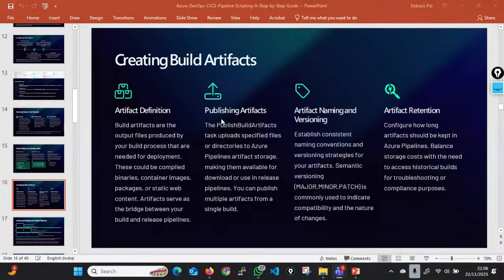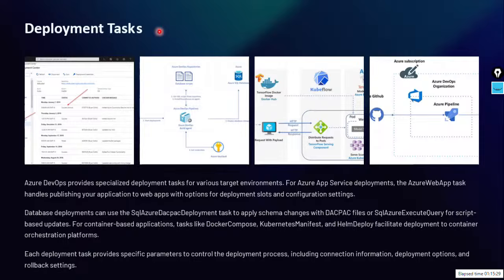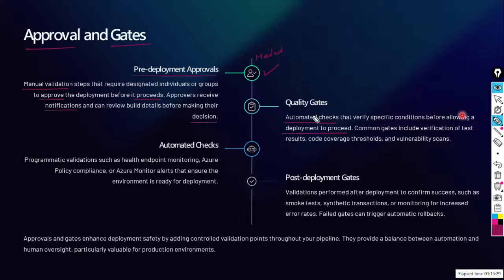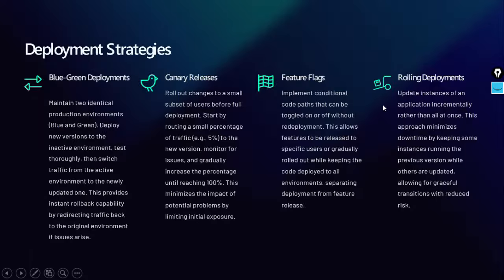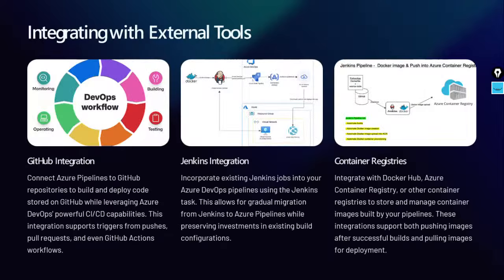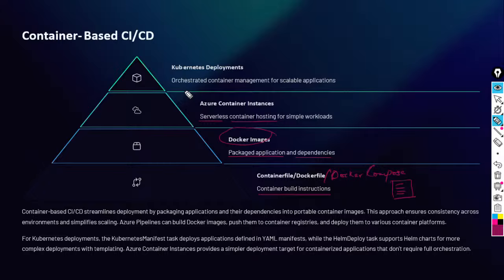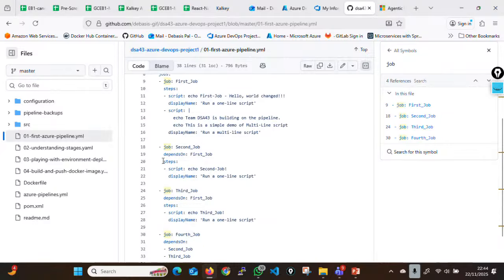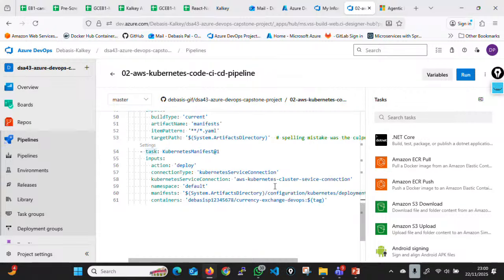🚀 Day 12: Azure DevOps - 2 | Free DevOps Internship by Kalkey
Join us today for an engaging and practical session focused on mastering modern CI/CD workflows using Azure DevOps, one of the most essential tools in today’s tech world.🚀

📅 Date: Today
🕘 Time: 9:00 PM IST
👨‍🏫 Trainer: Mr. Debasis Pal
🏢 Hosted by: Kalkey Training
💻 Session Platform: Microsoft Teams

🌟 What You’ll Discover (Highlights from Day 12):

🔧 In-depth Azure DevOps CI/CD Pipeline Overview

🔐 Working with Repos, Pipelines & Artifacts

📦 Creating Build & Release Pipelines

⚙️ Understanding YAML vs Classic Editor

🚀 Deploying Apps using Azure Pipelines

🧪 Continuous Testing & Approval Gates

🛠️ Real-Time Hands-On CI/CD Demo

💼 Azure DevOps Interview Q&A Prep

❓ Live Interactive Question-Answer Round

💡 Whether you're starting your DevOps journey or getting ready for job interviews, this session delivers practical knowledge and real-world experience to boost your confidence.

🔗 Registration & Access Links

✔️ 100% Free Internship Program
✔️ Complete Hands-On Practical Learning
✔️ Official Certificate of Completion
✔️ Supportive Community & Guidance

Don’t just study DevOps — experience it live with Kalkey!
Invite your friends, spread the word, and level up your tech career. 🚀🌐